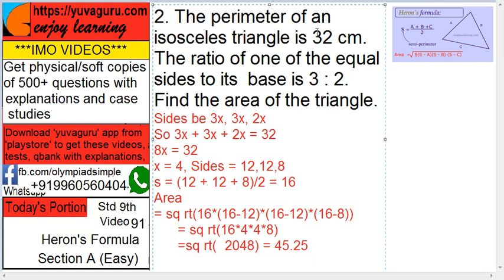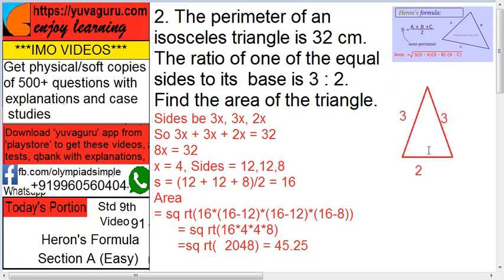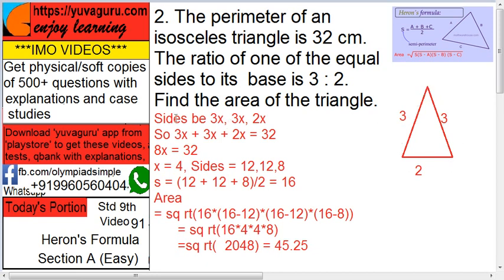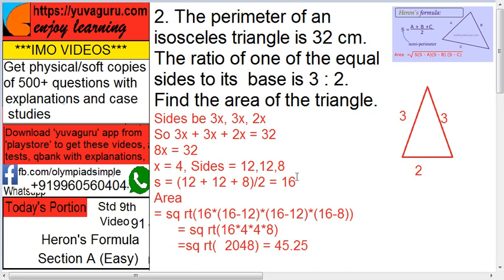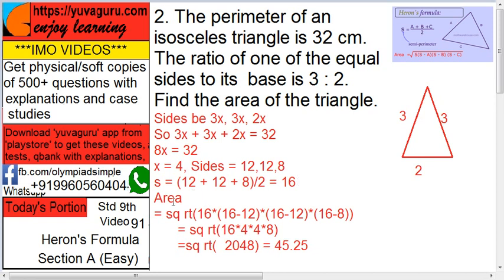IMO Video Std 9 Heron s Formula